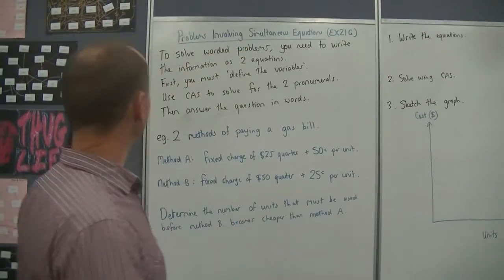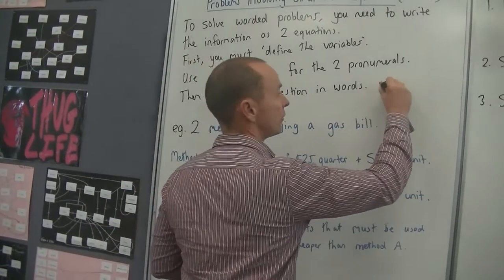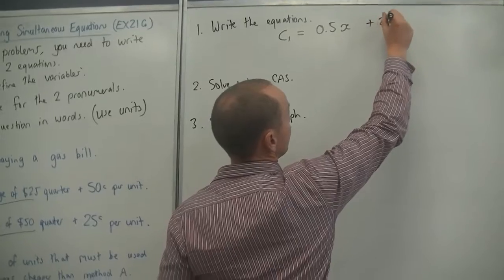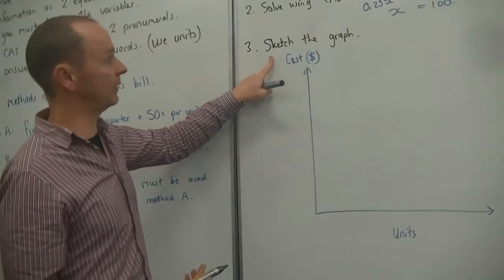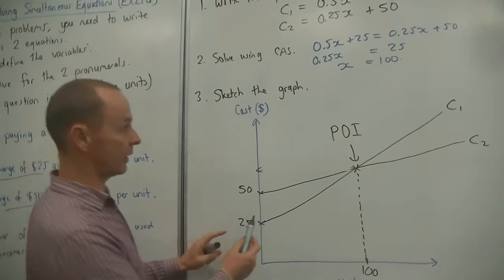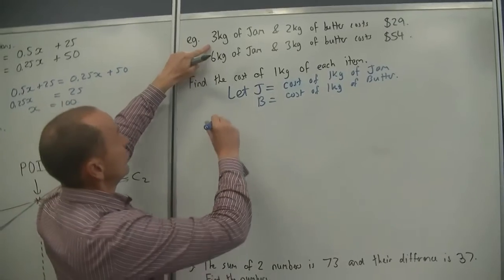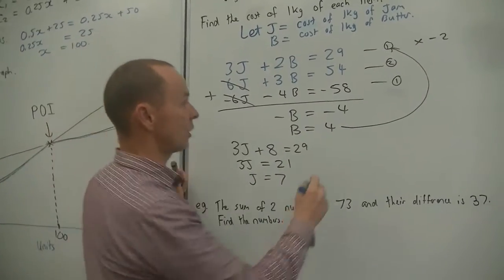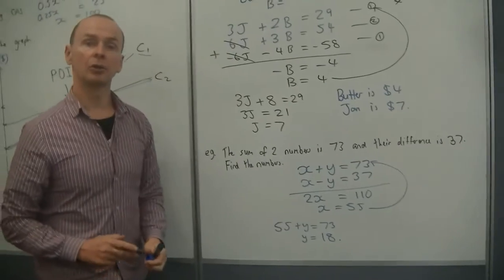Further Maths Ex 21G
Further Maths
Ex 21G
Simultaneous Equations
Mr Barclay